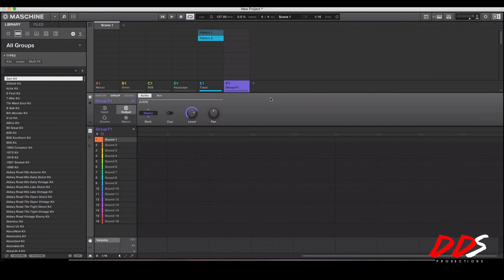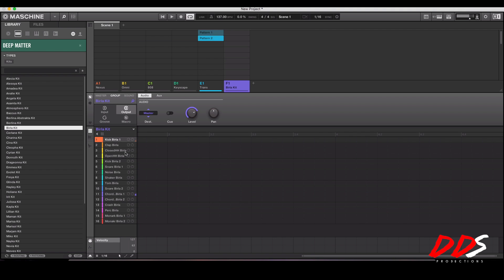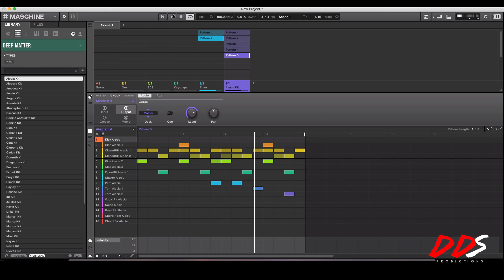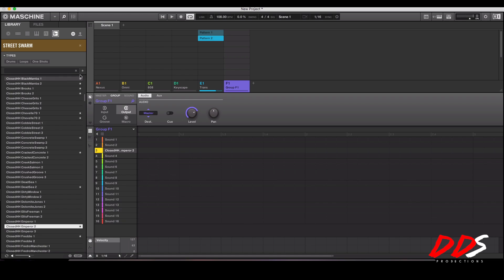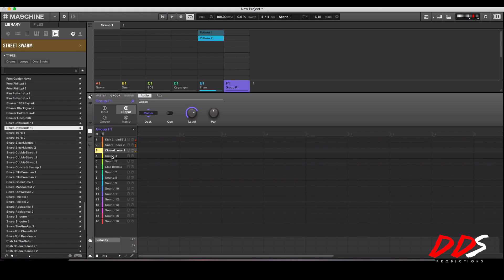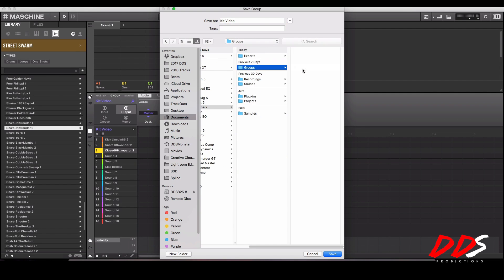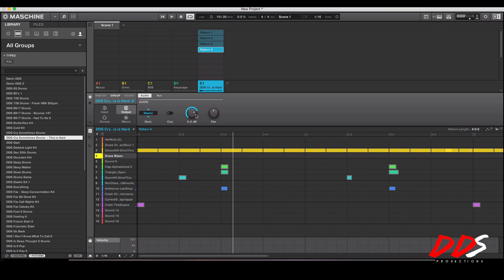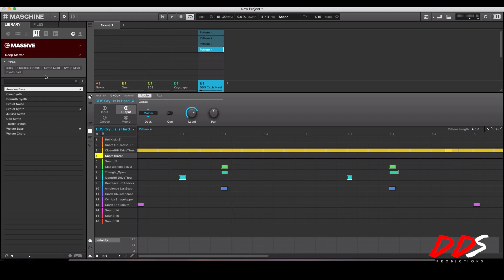MASCHINE TUTORIAL: Loading Sounds From Maschine Expansions, & Making Custom Kits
In this video tutorial, DDS shows you how to load sounds from Native Instruments Maschine Expansions & How to create your own kits using the sounds.